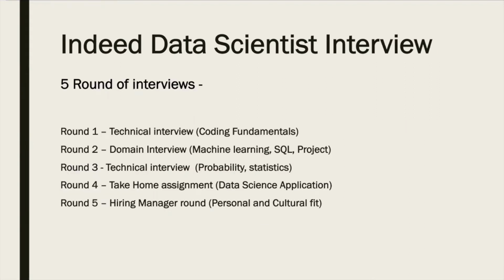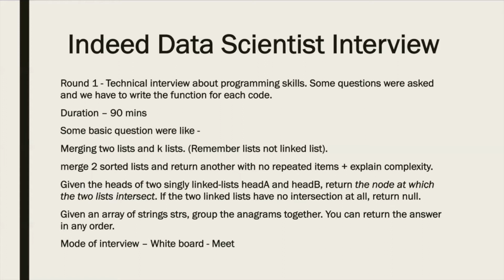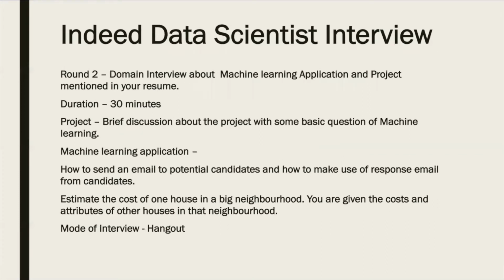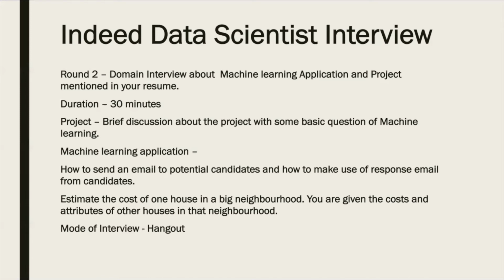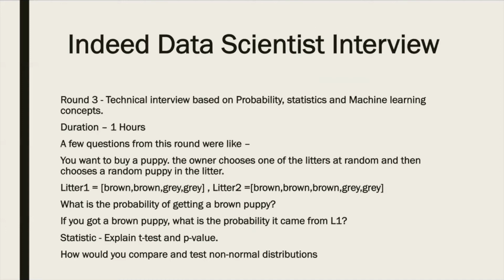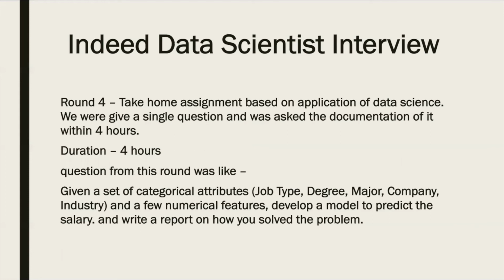Indeed Data Scientist Interview Questions |Part 11 |Data Science Interview Questions | The Data Monk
-Data Analysts
-Data Scientists
-Business Analysts
-Product Analysts